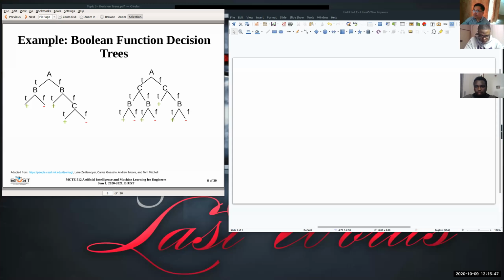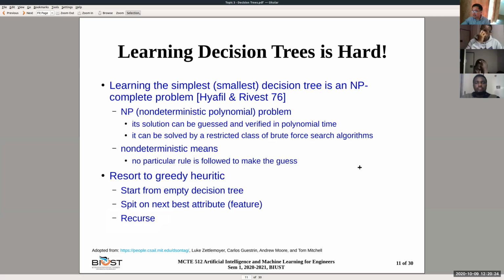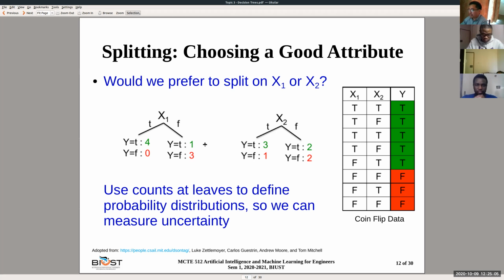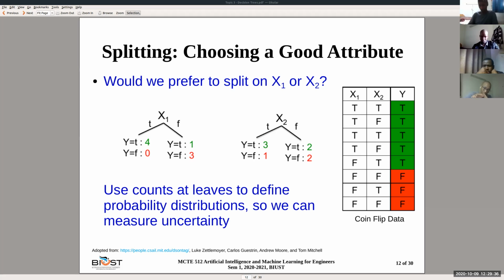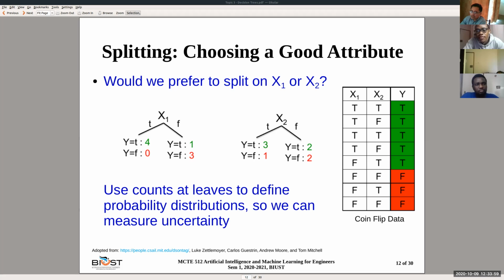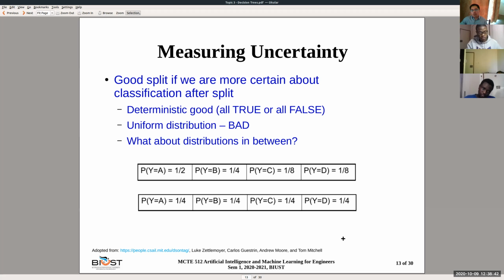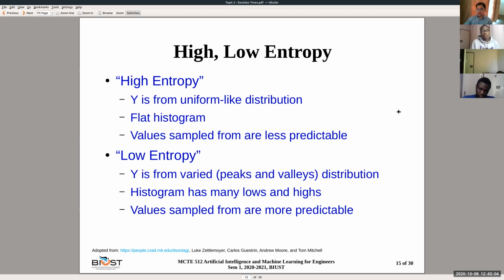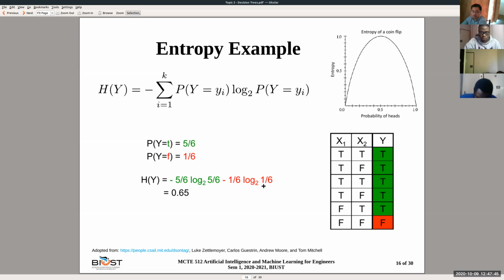MCTE 512 Artificial Intelligence and Machine Learning for Engineers -- Lecture 3A, Part 3 of 3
Lecture 3A - Decision Trees, Part 3 of 3, MCTE 512 Artificial Intelligence and Machine Learning for Engineers, Botswana International University of Science and Technology